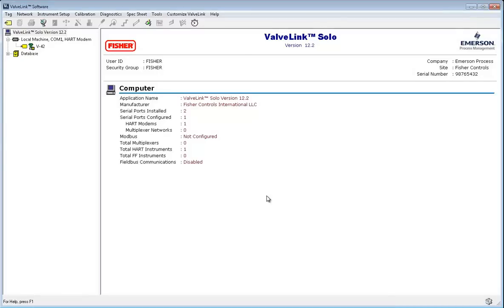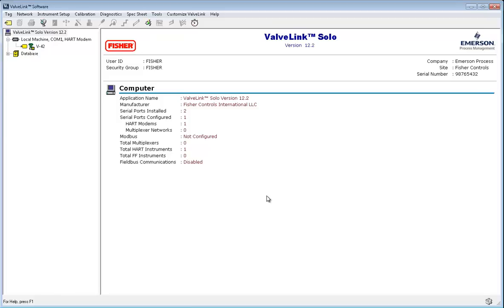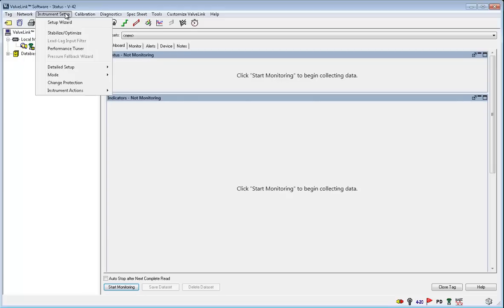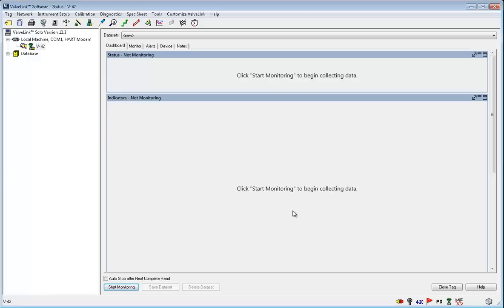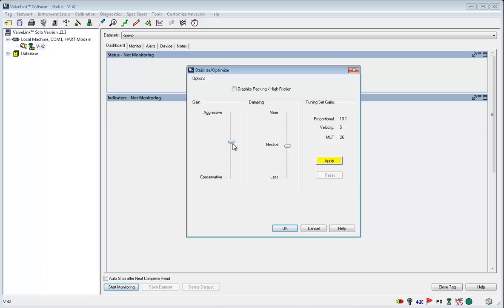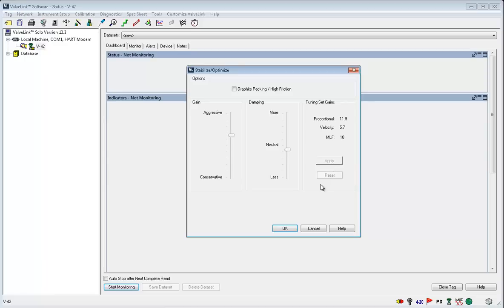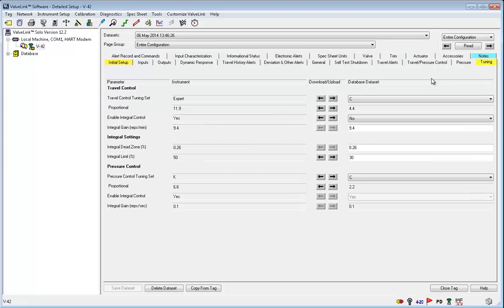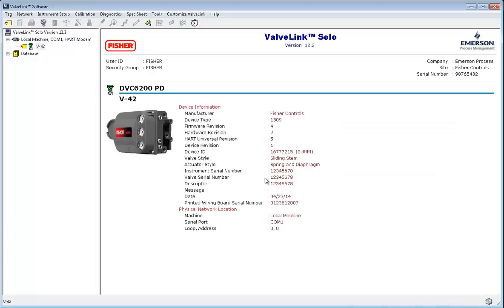How to Tune a DVC6200 Digital Valve Controller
Learn basic tuning techniques using ValveLink software. The Video covers the Performance Tuner, the Stabilize and Optimize tool, and manual tuning.